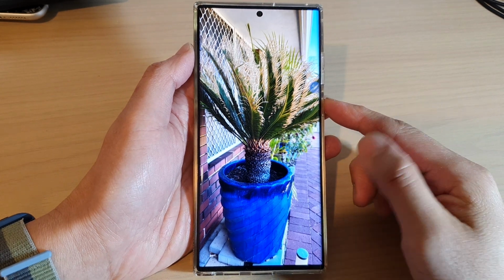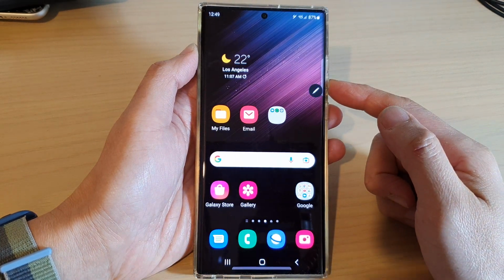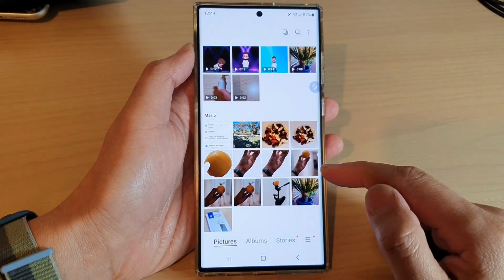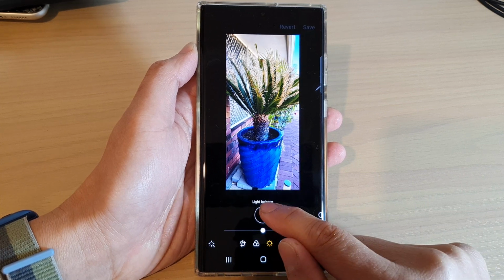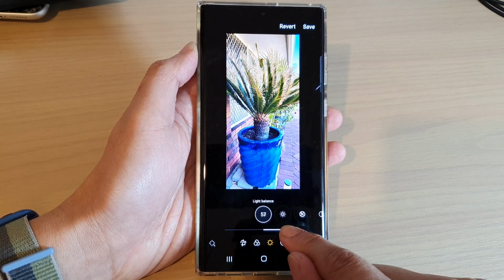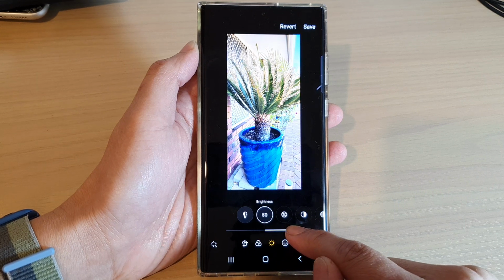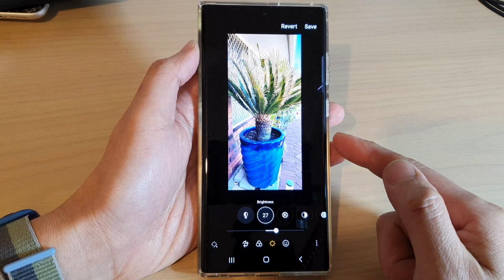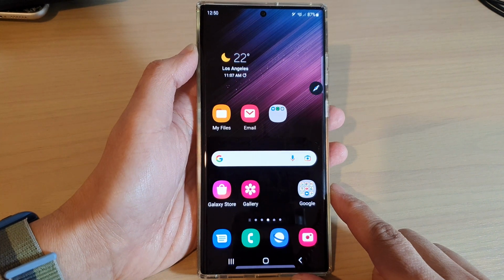Galaxy S22/S22+/Ultra: How to Change Light Balance/Brightness On Photos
Learn how you can change the light balance/brightness on photos on the Samsung Galaxy S22 / S22+ / S22 Ultra.